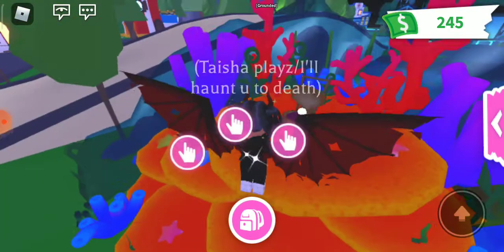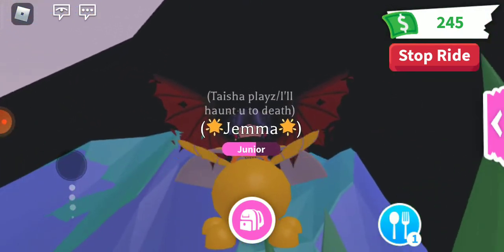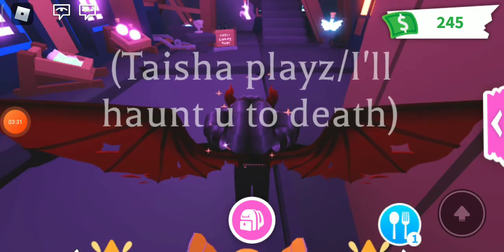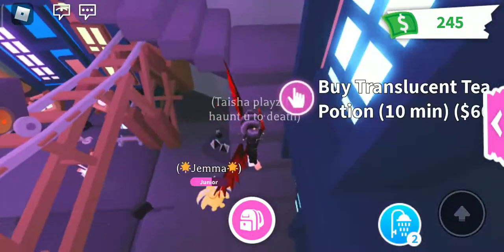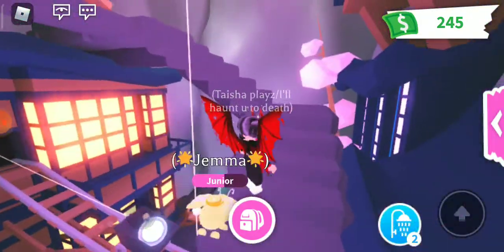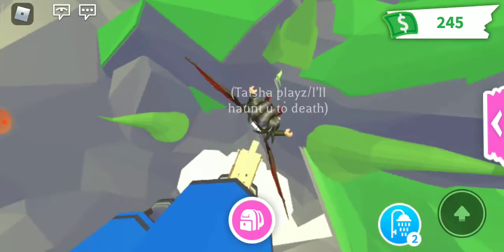The new sky castle update is here is adopt me and the {WDC update!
Hi!!! guys!! it's me as I promised that I would only post if there is an update. so. HERE U GO!!